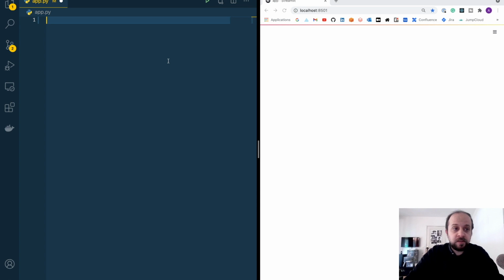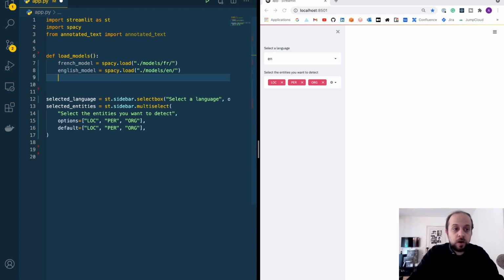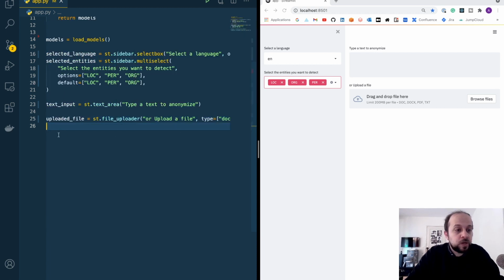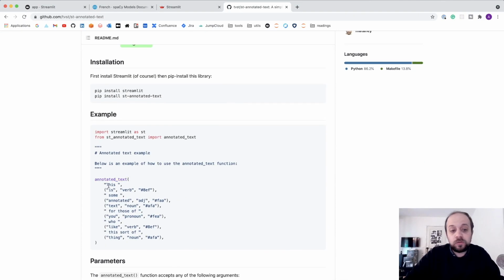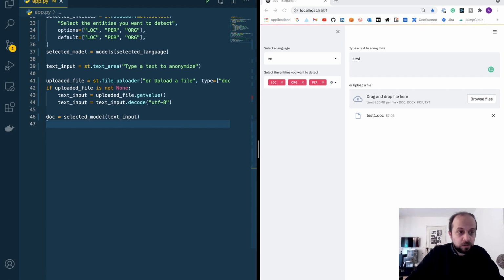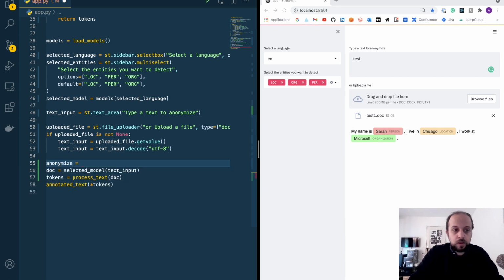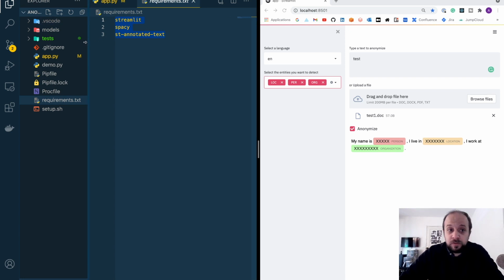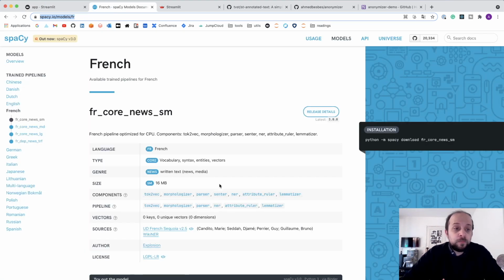How to Build and Deploy a Document Anonymizer with Streamlit and SpaCy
Anonymizing data is important to be compliant with GPRD regulations: this is a very common use-case where data science can help.

In this video, we'll see how to build and deploy a text anonymizer with Streamlit, SpaCy and a Streamlit component called st-annotated-text.

This app will:
✅ process text input from text area or input text file
✅  apply named entity recognition to detect persons, organizations, locations
✅  anonymize this data

Then, in the end, we'll see how to deploy this app on Heroku.